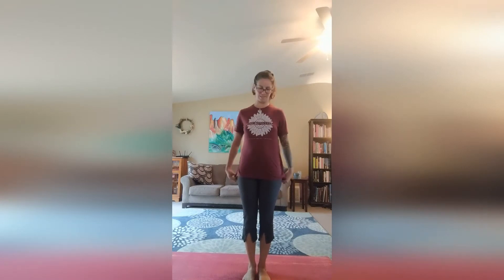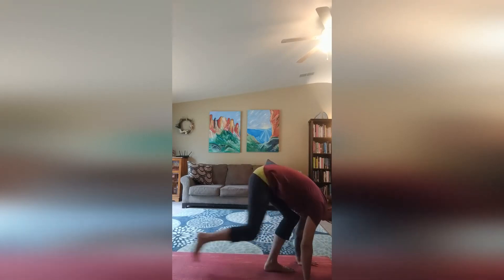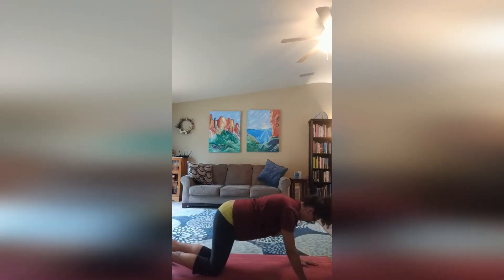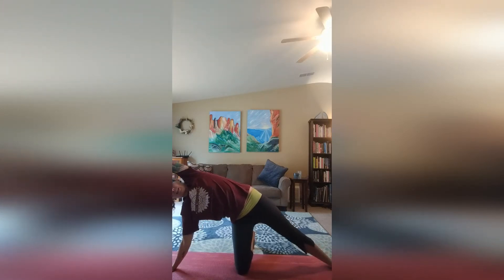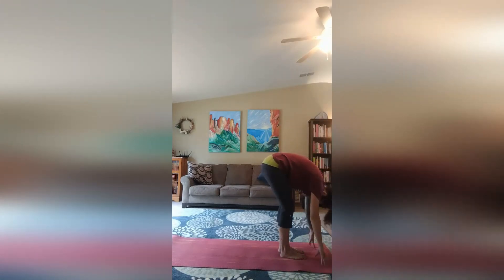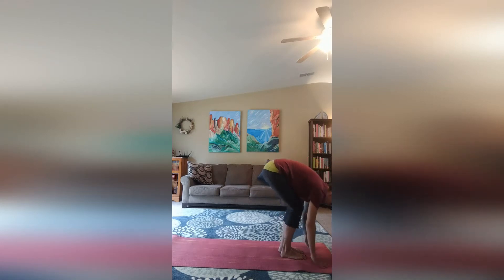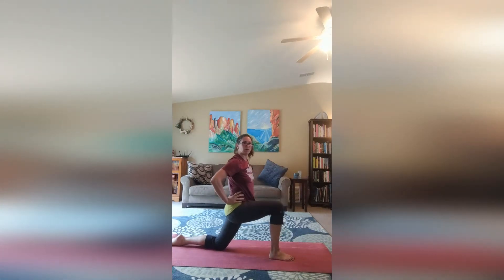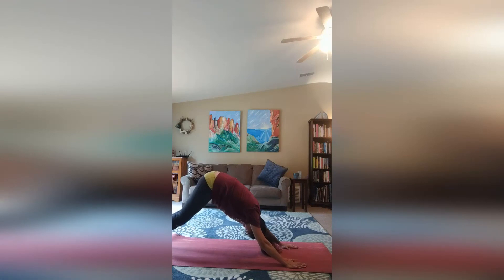Vinyasa Yoga Flow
Interested in strengthening your core? Need a short workout? Try Vinyasa yoga.
Vinyasa means yoga flow, where each pose flows into each other.